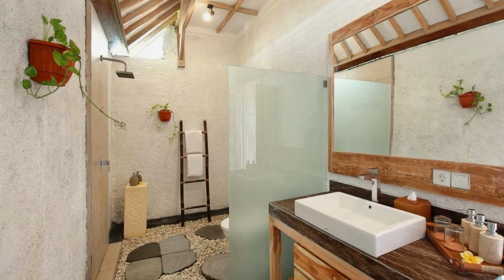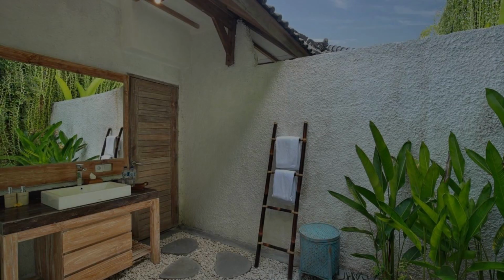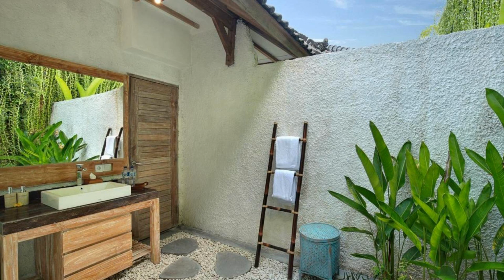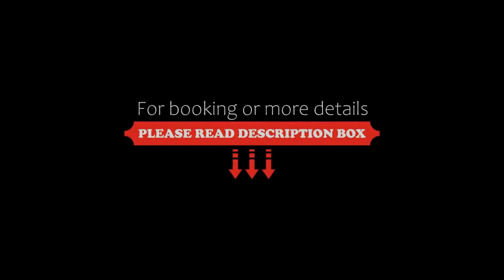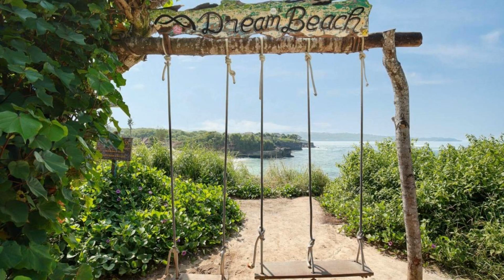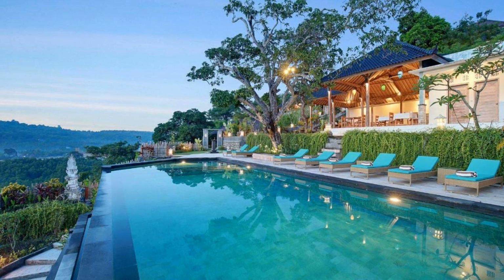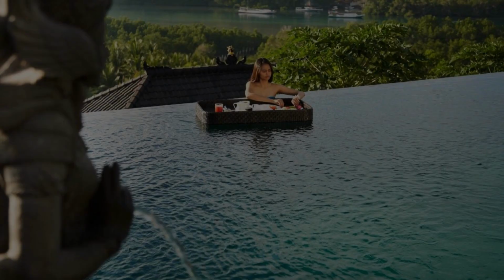The Acala Shri Sedana, Nusa Lembongan, Indonesia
About Property:
You're eligible for a Genius discount at The Acala Shri Sedana! To save at this property, all you have to do is sign in.
Set in Nusa Lembongan, The Acala Shri Sedana is 2 km from Mushroom Bay. Among the various facilities are an outdoor swimming pool, a garden, as well as a terrace. Guests can enjoy a selection of Asian dishes in the in-house restaurant. The property offers free scheduled shuttle service to Yellow Bridge, Mu...
Property Type: Resort
Address: Jl. Ancak Sari No. 277 Ancak, Lembongan, 80771 Nusa Lembongan, Indonesia
Searching For
1. The Acala Shri Sedana - Nusa Lembongan - Indonesia
2. The Acala Shri Sedana - Nusa Lembongan - Indonesia Address
3. The Acala Shri Sedana - Nusa Lembongan - Indonesia Rooms
4. The Acala Shri Sedana - Nusa Lembongan - Indonesia Amenities
5. The Acala Shri Sedana - Nusa Lembongan - Indonesia Offers and Deals
Audio Credit:
Track Title: Blank Slate
Artist: VYEN